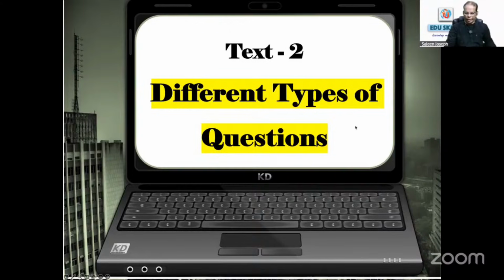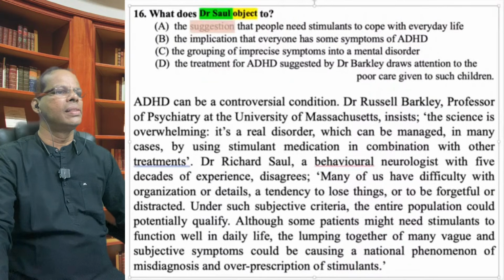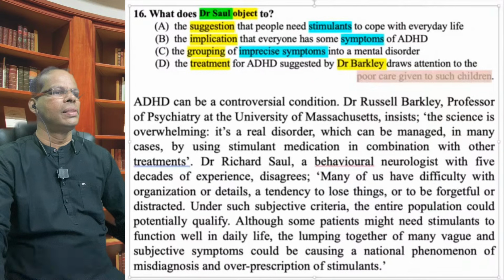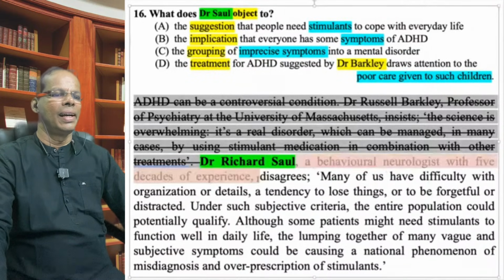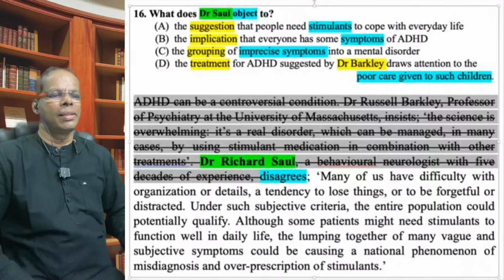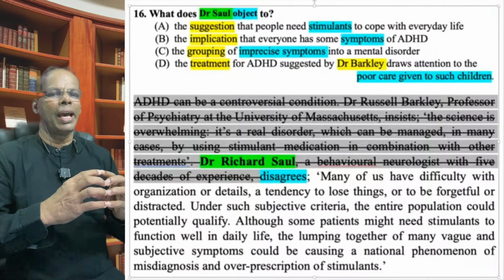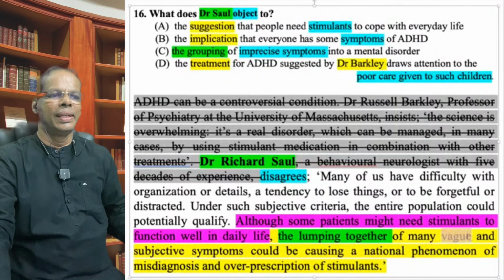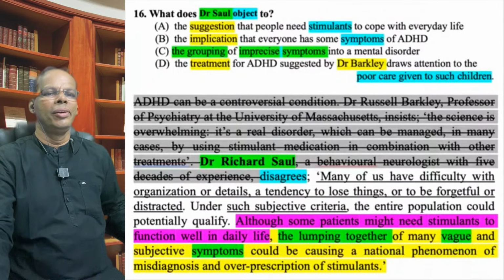Edu Skills OET Reading Tips: Tip - 3(4): Name: Episode - 28: Reading tips & tricks